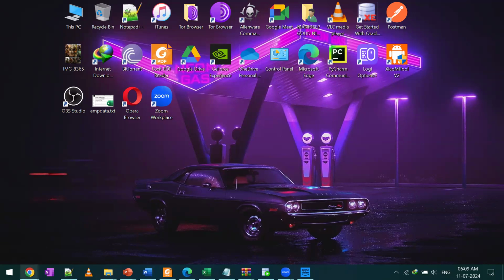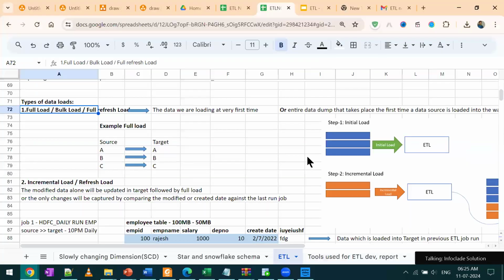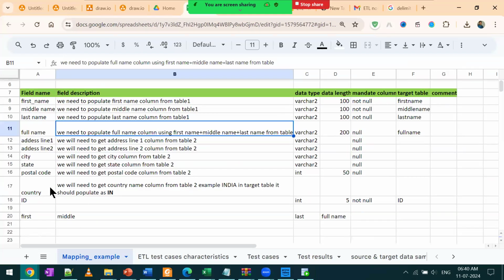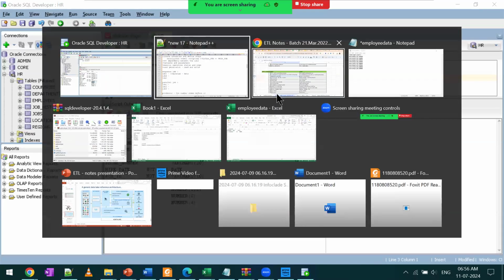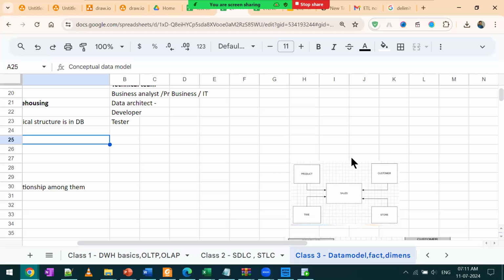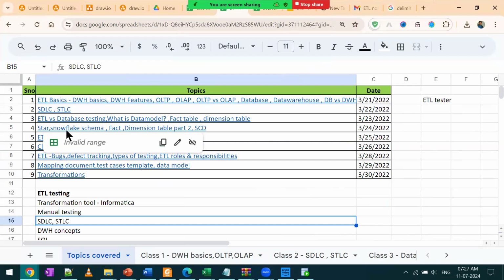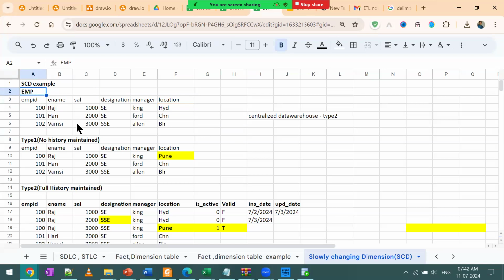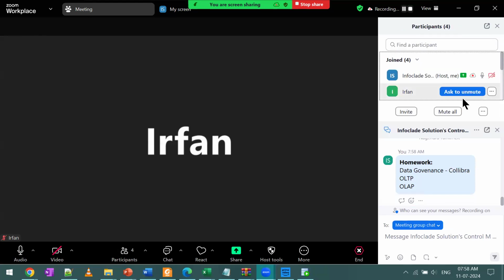Class3 ControlM Manideep 20240711